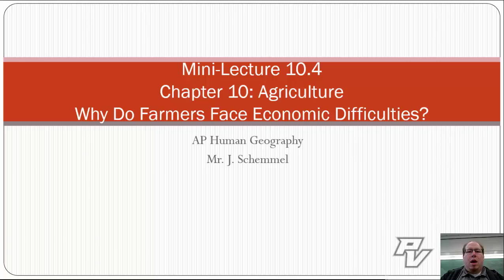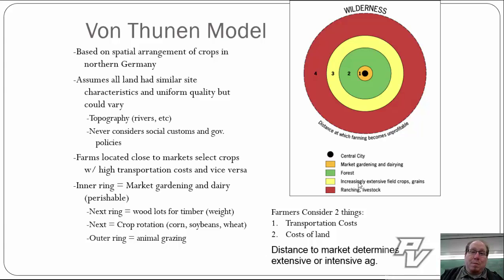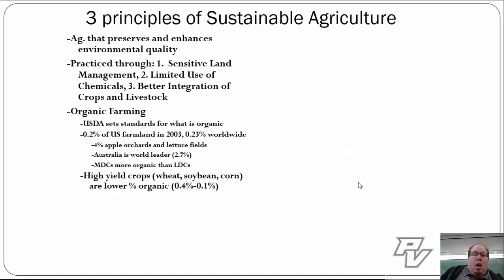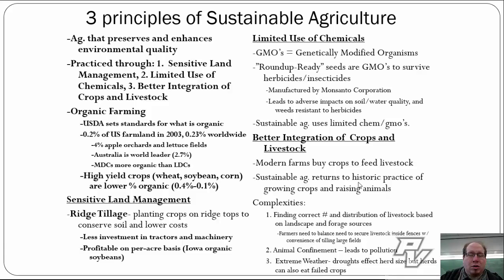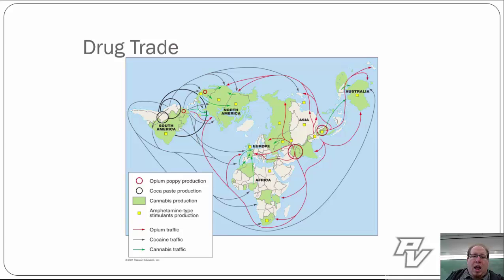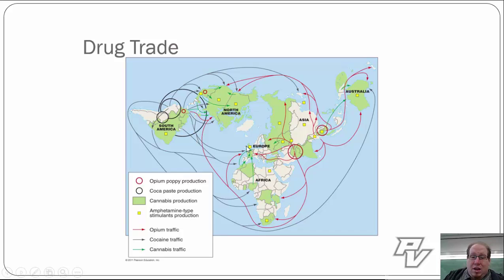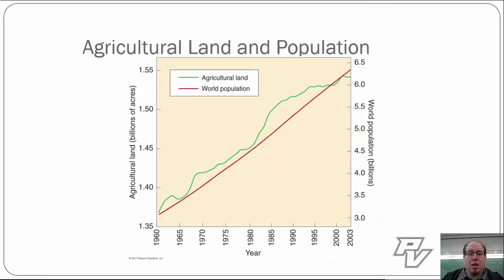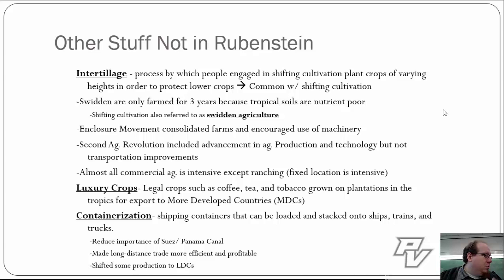APHUG Lecture 10.4 - Difficulties Farmers Face and the Von Thunen Model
Mr. Schemmel outlines Chapter 10, Section 4, including the dreaded Von Thunen Model and answering the question - why is Johann Heinrich von Thunen so lonely?